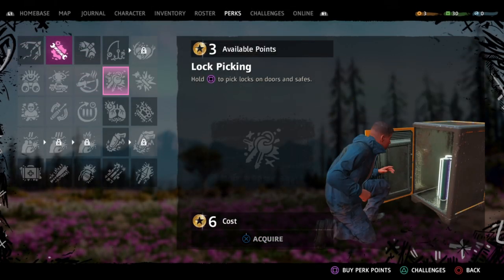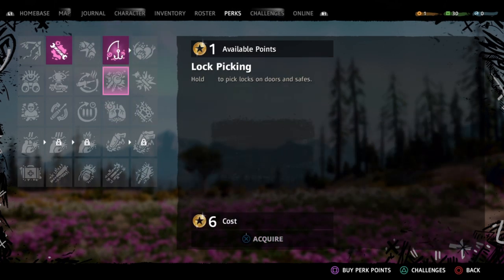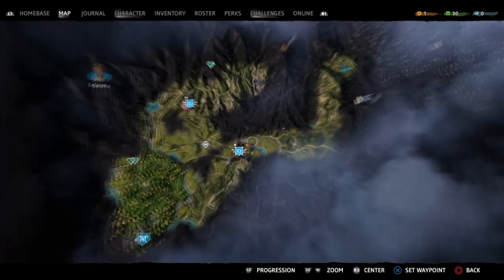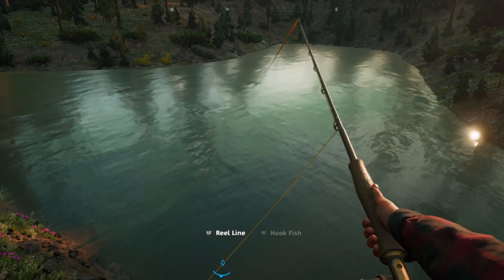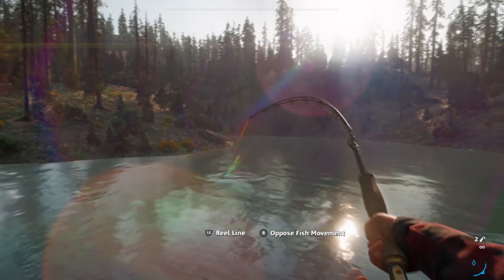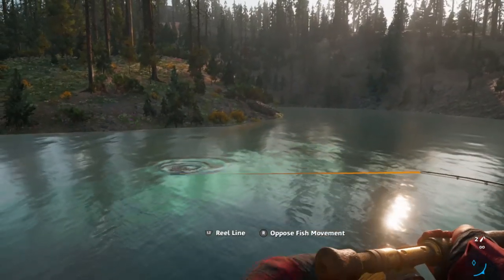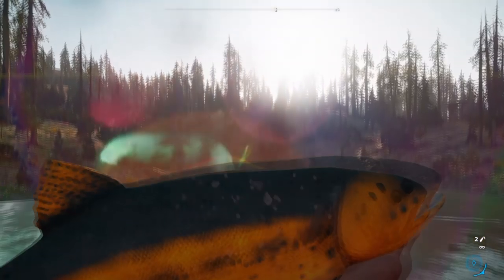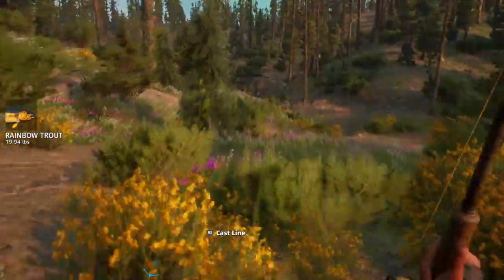Far Cry New Dawn: How to Fish & Get a Fishing Rod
Here's how to fish and get a fishing rod in Far Cry New Dawn.